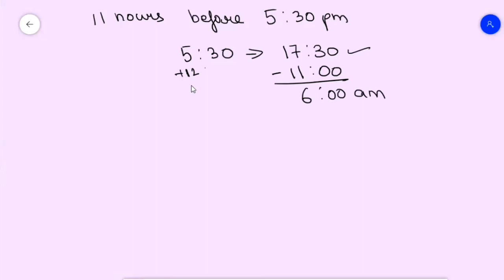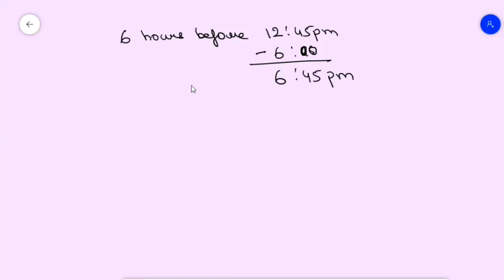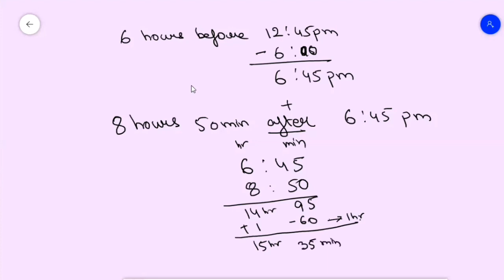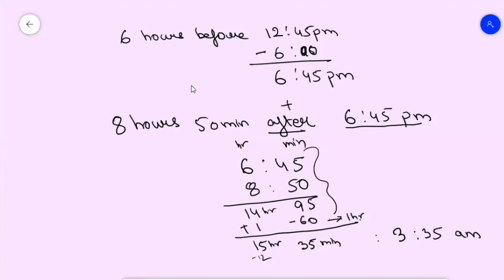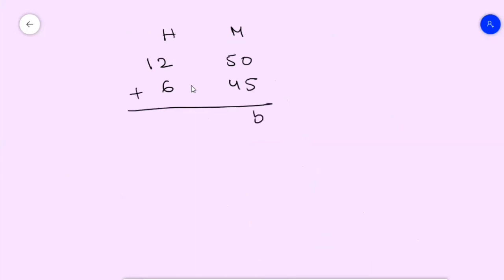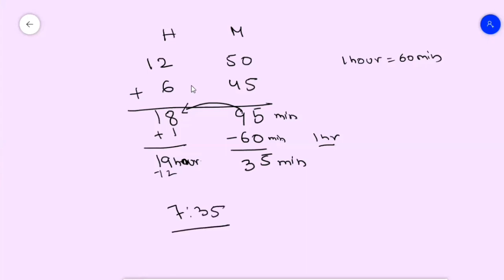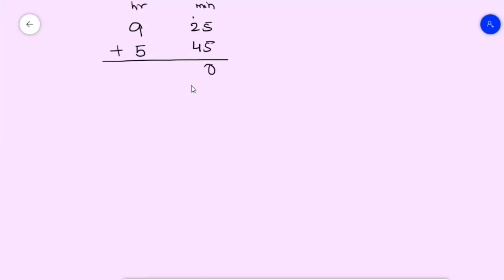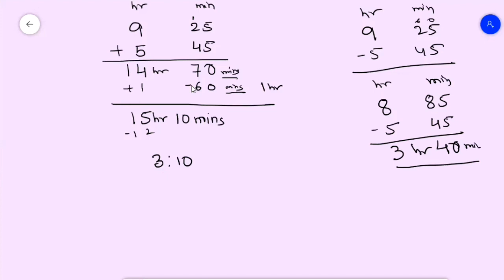How To Add And Subtract Time|Maths By Lisa MG|Drive Your Logic